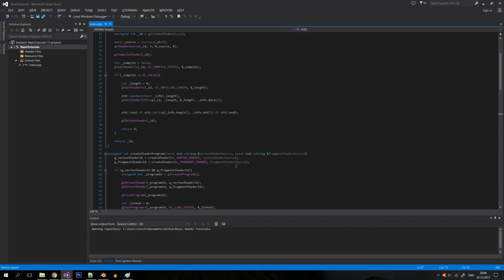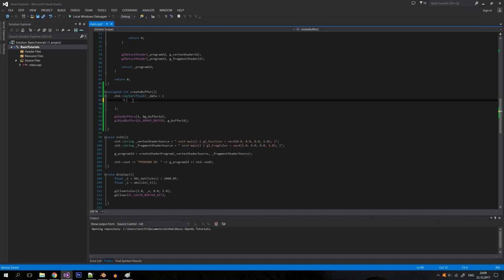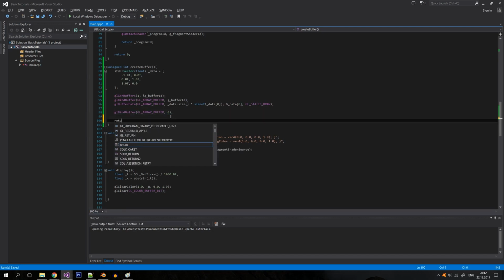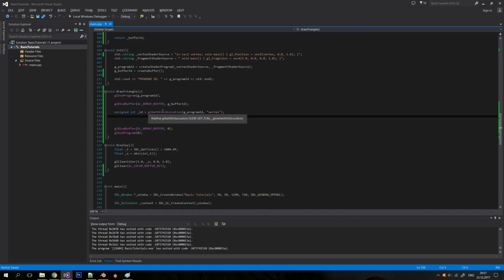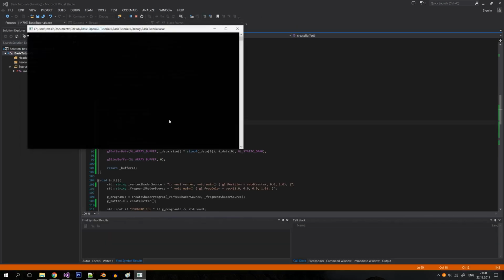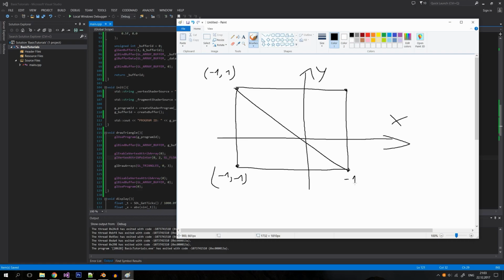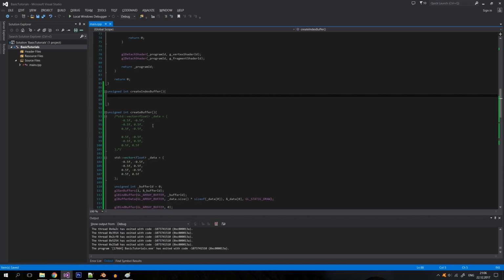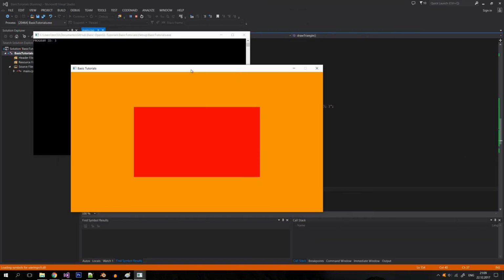C++ OpenGL Basic Tutorial #2 - Rendering Shapes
In the second episode of the basic OpenGL tutorial series I show how to render our first triangle and a quad. Then I also talk a bit about rendering space optimisations using index buffer objects.